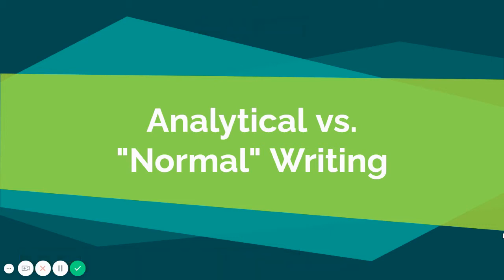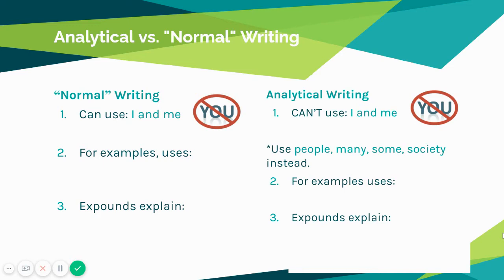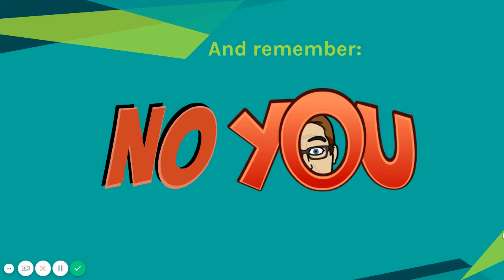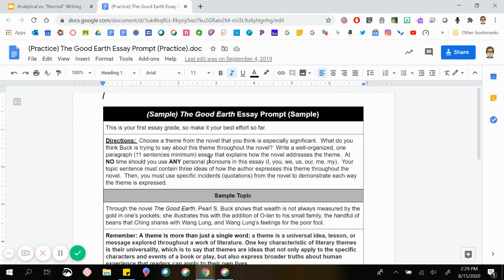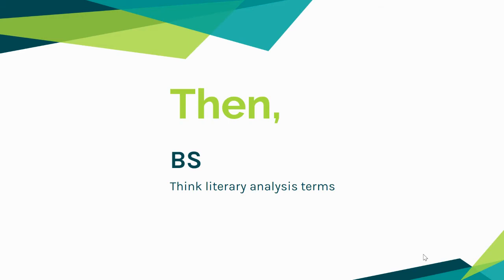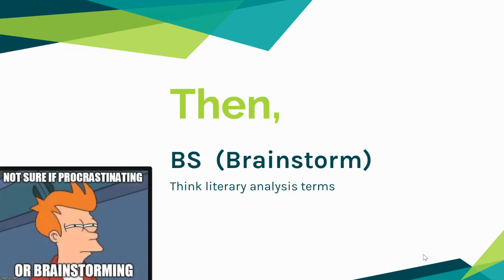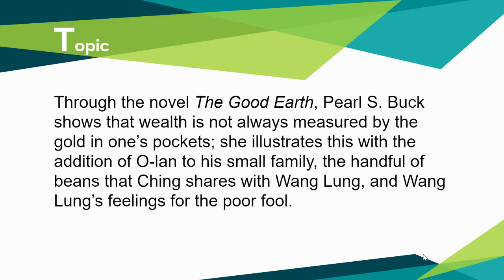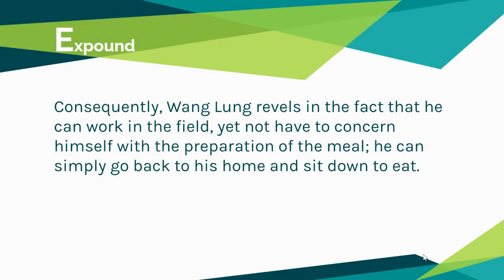Analytical vs Normal Writing - The Good Earth